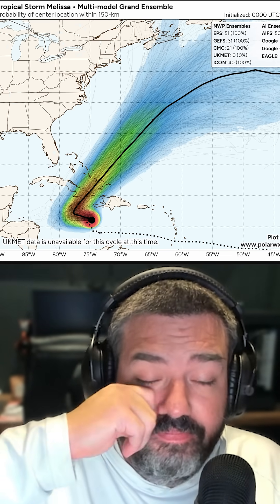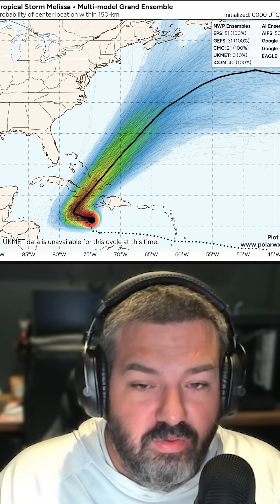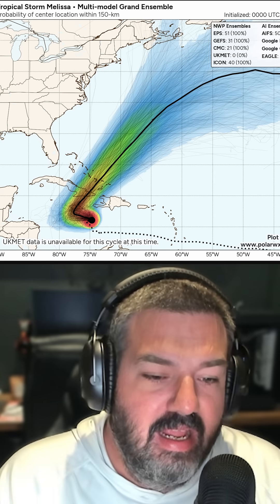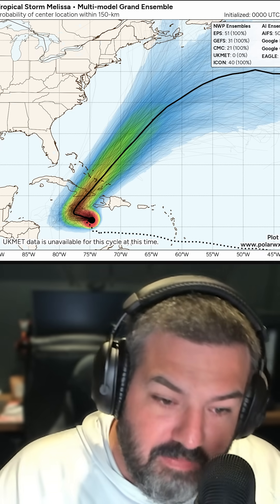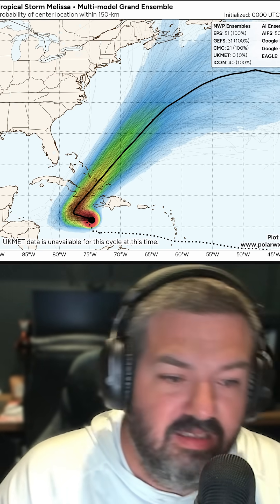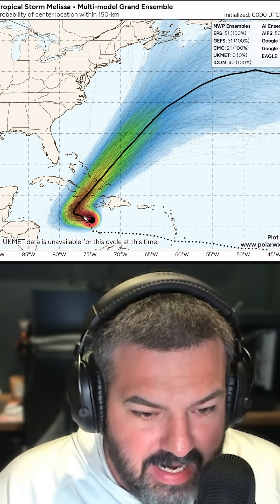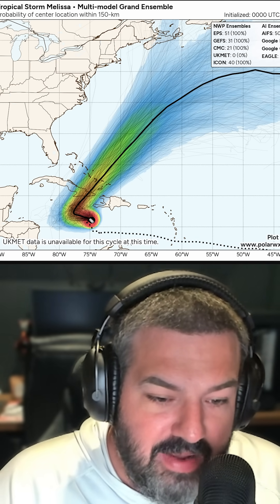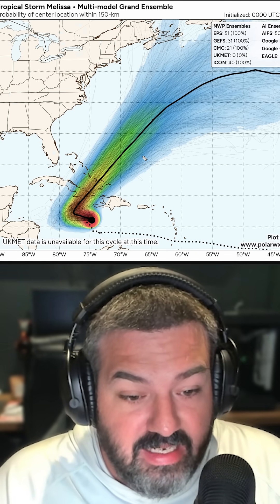The God-King of Ensembles!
The grand ensemble is put out by polarwx.com for every named storm and its really cool! It helps smooth out tiny differences between the models and gives you a consensus.